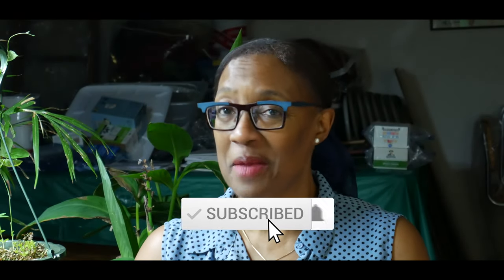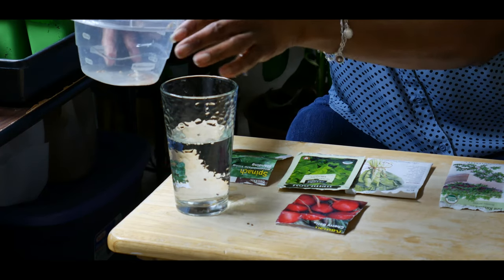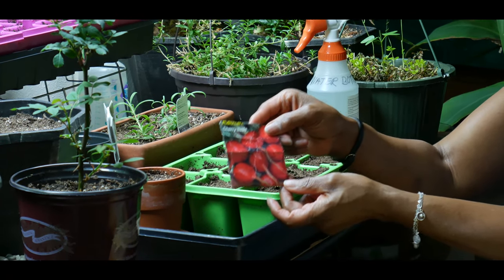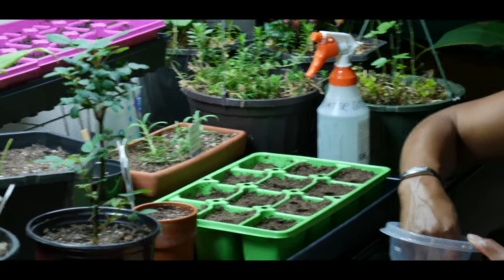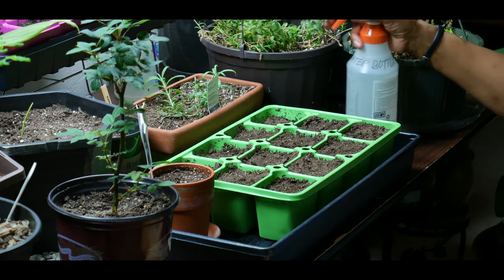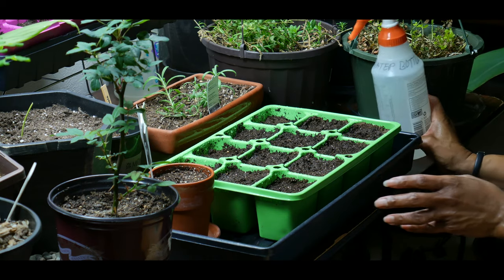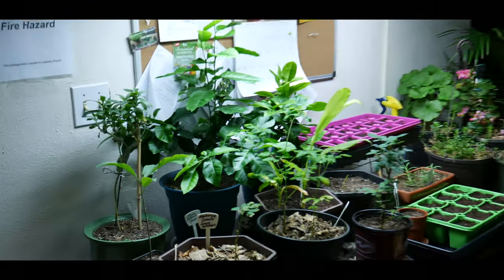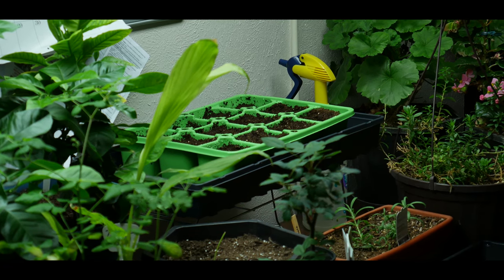Tips On Starting Seeds Indoors Successfully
To me starting seeds indoors for my spring garden is one of the most rewarding and economically way to grow you own food and plants. This video will provide tips for seed starting success.

                                    V